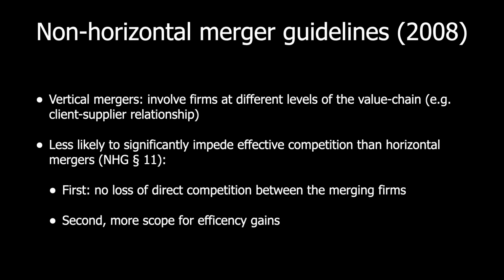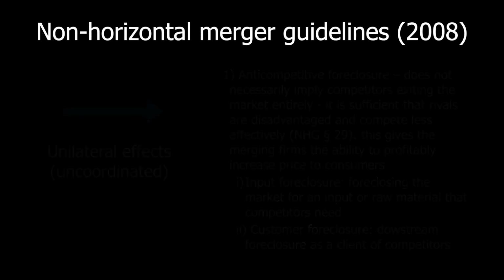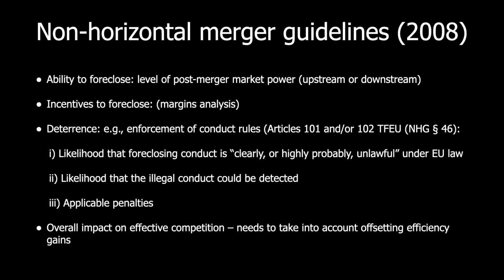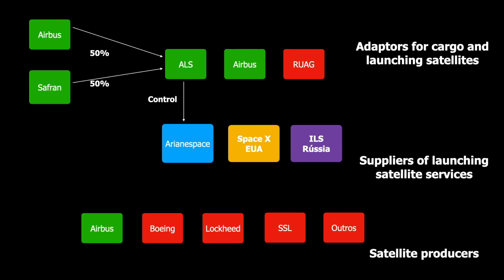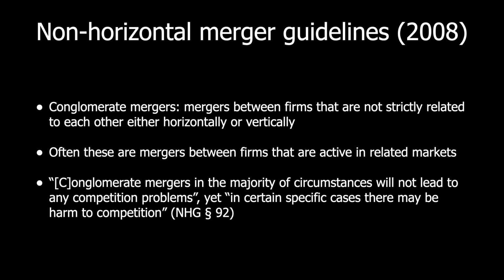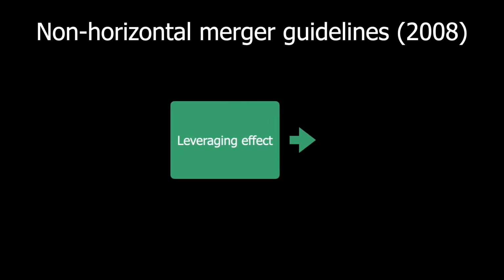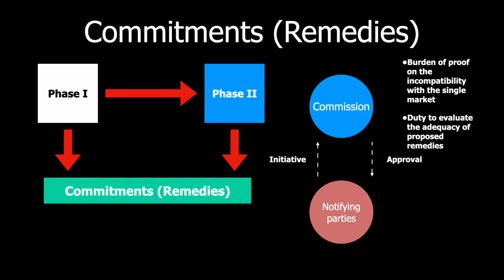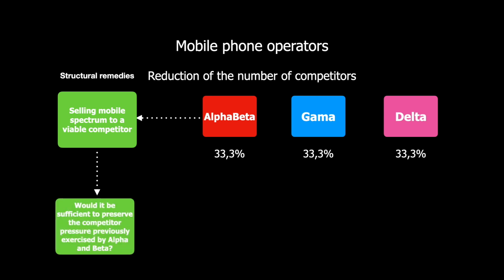Merger Control 4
This video provides an introduction to the substantive analysis of non-horizontal mergers under EU law, covering vertical and conglomerasse mergers and the main theories of harm. Lastly, the video also discusses remedies in the context of merger analysis.